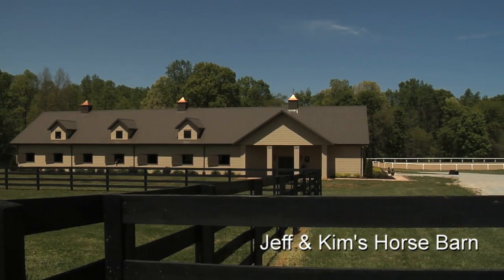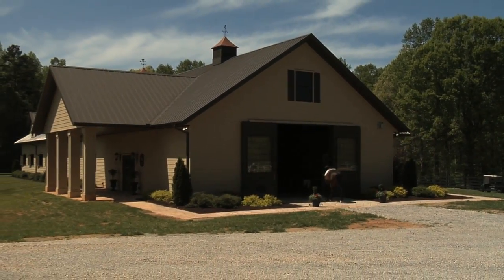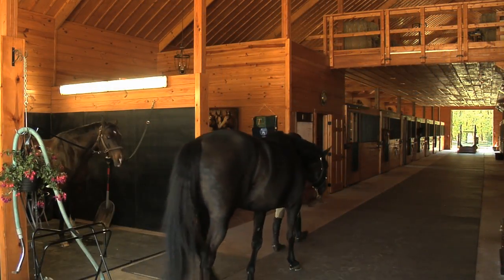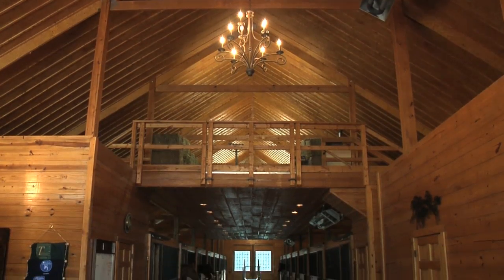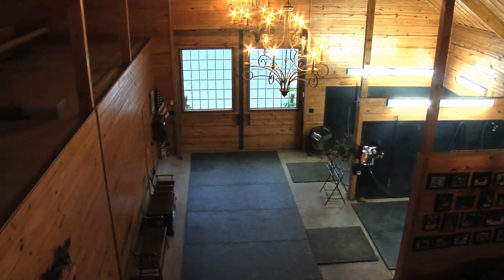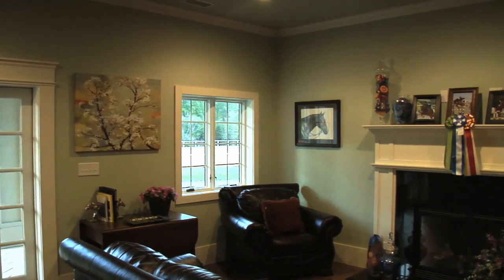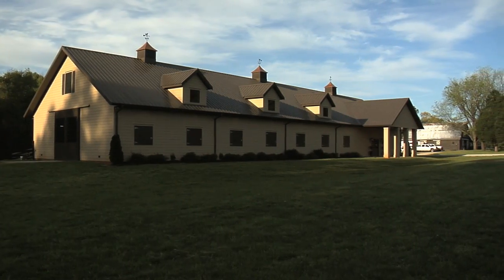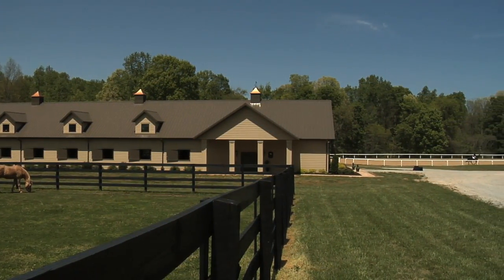Jeff & Kim's Horse Barn